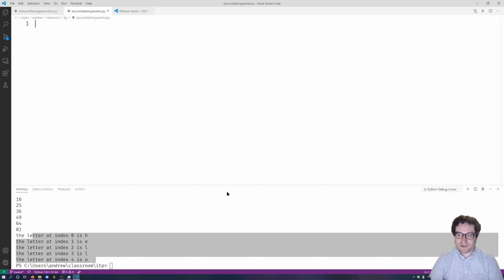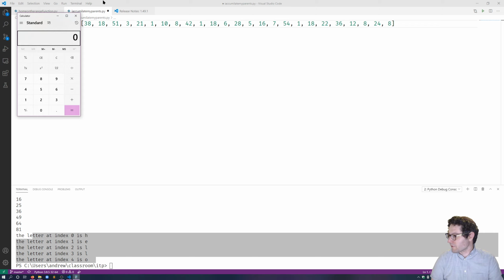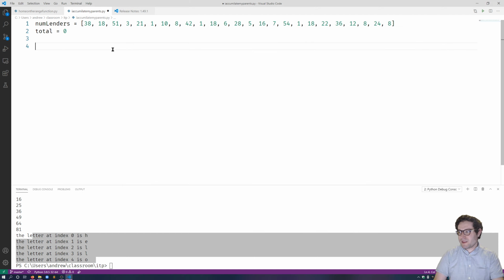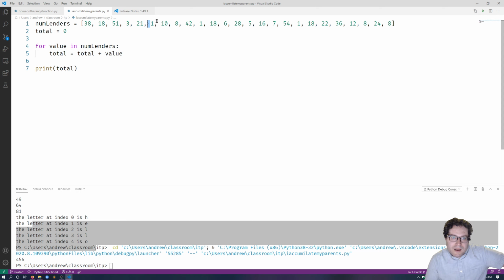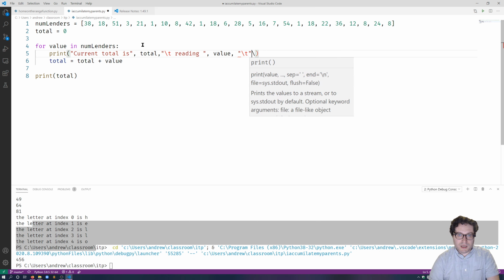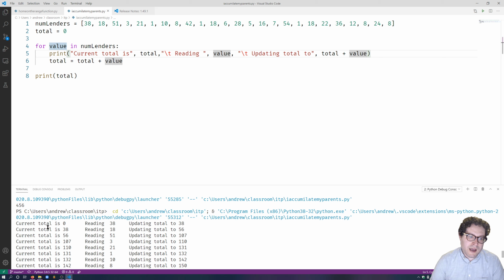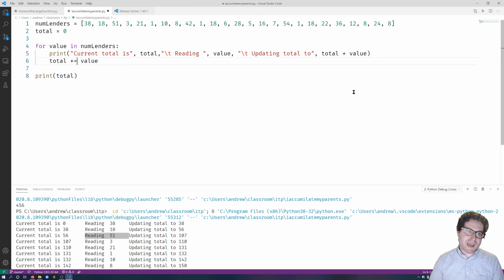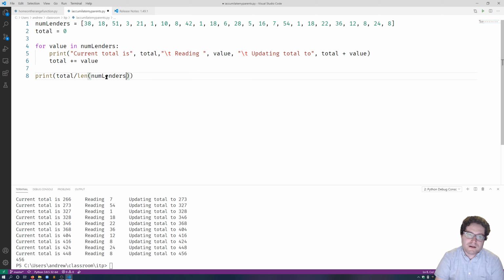7.6 Accumulator Pattern